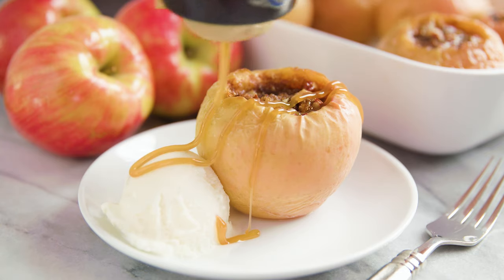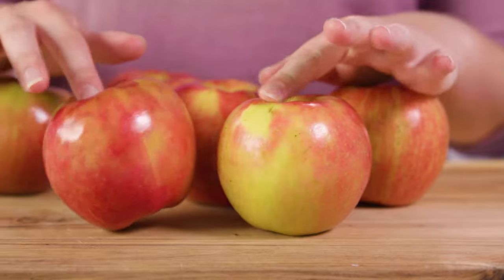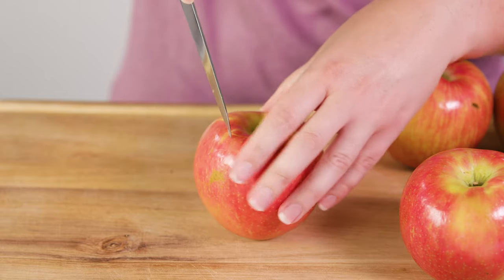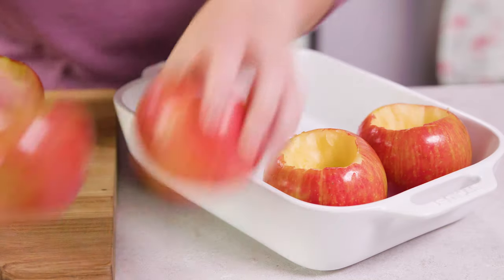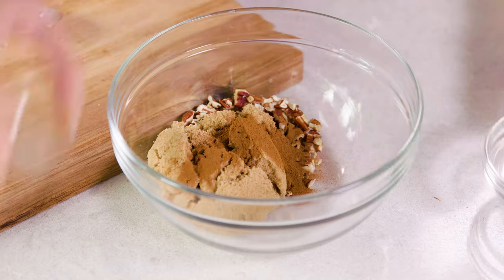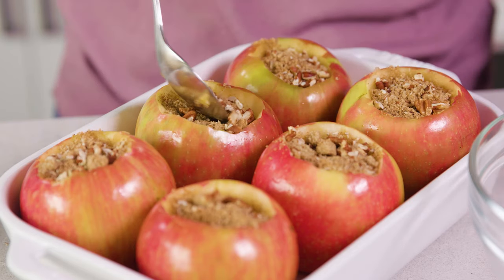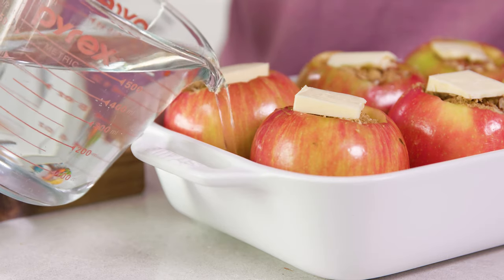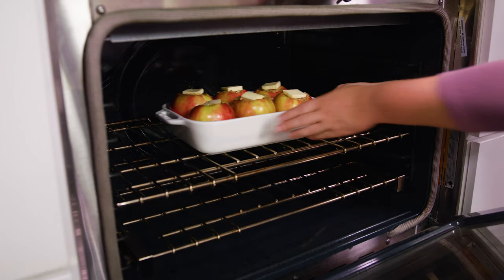How to Make Classic Baked Apples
Classic Baked Apples are the perfect dessert for Fall.  They are easy to make and are perfect for topping off with a scoop of vanilla ice cream.

✅Ingredients

• 6 apples
• 1/2 cup brown sugar
• 1½ teaspoons ground cinnamon
• 1/3 cup chopped pecans
• 3 tablespoons butter
• 2 cups water

✅Instructions

00:00:10 - What kind of apples to use for baked apples
00:00:57 - How to make filling for baked apples
00:02:37 - Quick recap Baked Apples recipe

1️⃣ Preheat oven to 375 degrees Fahrenheit.

2️⃣ 00:00:08 - Starting from the apple stem, use a paring knife to remove cores from each apple, leaving the bottom of the apple intact to create a hollow bowl-like interior. Place each prepared apple into a 9x13 baking dish.

3️⃣ 00:00:57 - In a small bowl, stir together brown sugar, cinnamon, and chopped pecans. Spoon into the center of each apple to fill to top.

4️⃣ 00:01:29 - Place 1/2 tablespoon of butter on top of each apple center. Pour water into the bottom of the baking dish so that the apples sit in the water and steam.

5️⃣ 00:01:55 - Bake in the preheated oven for 45 minutes, or until apples are soft. Serve warm with whipped cream or vanilla ice cream.

FACEBOOK: The Stay At Home Chef
PINTEREST: The Stay At Home Chef